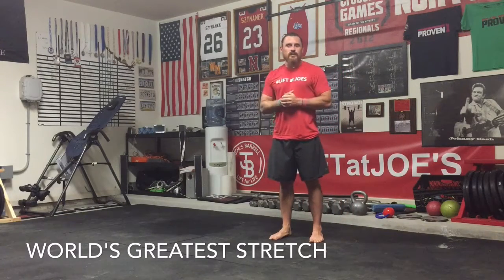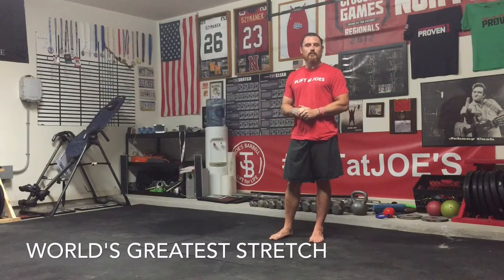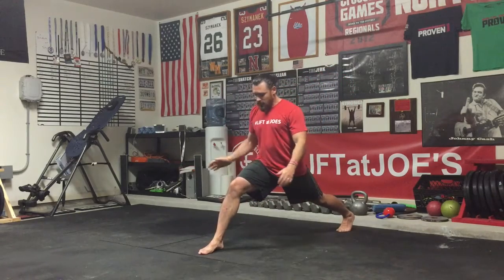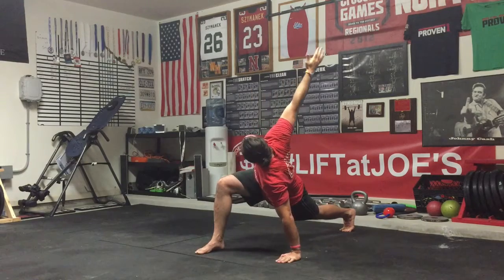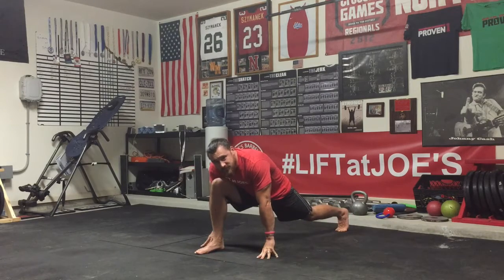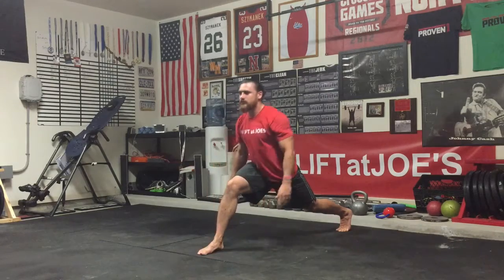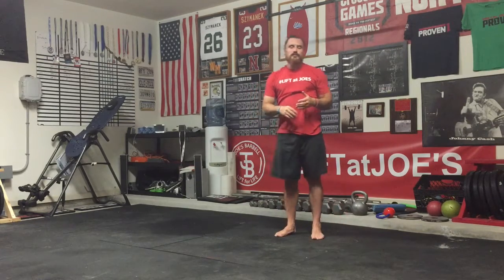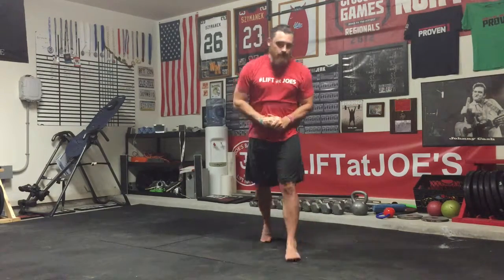World's Greatest Stretch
Great warm up or cool down movement to hit most of the big muscle groups.